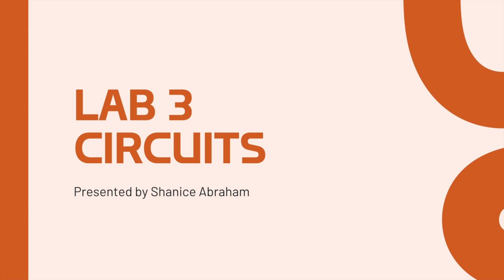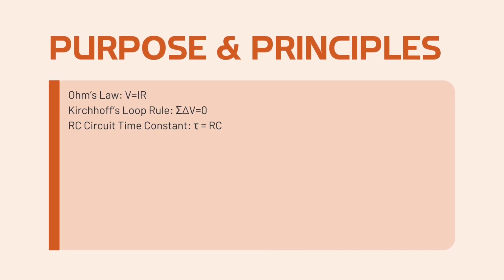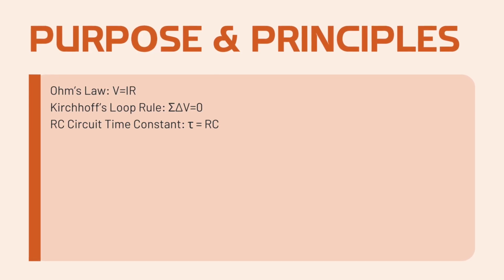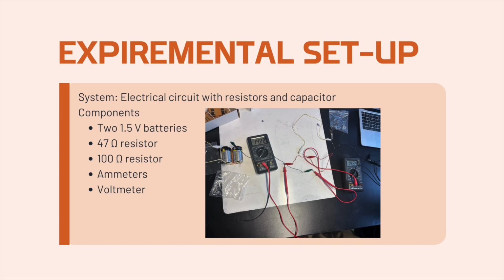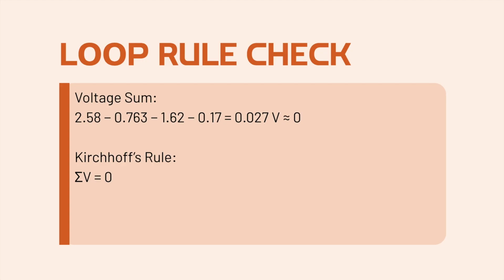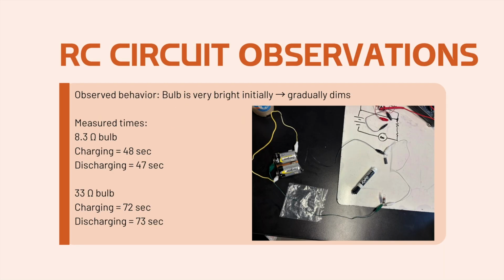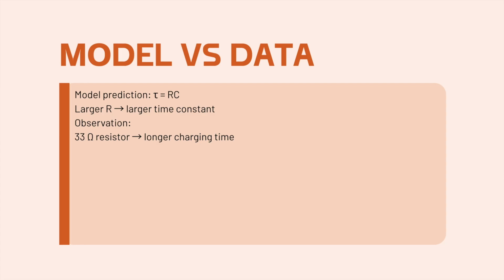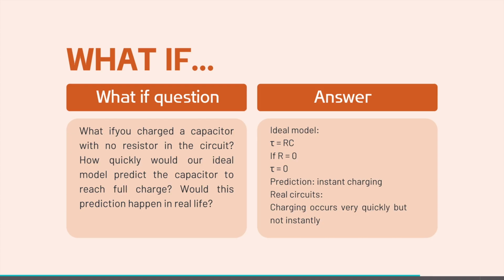Lab 3 Circuits